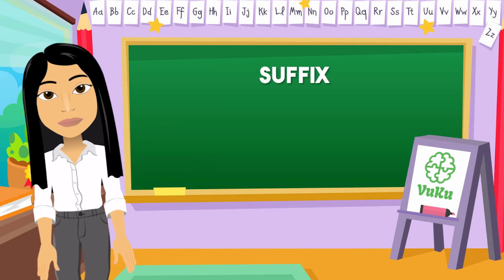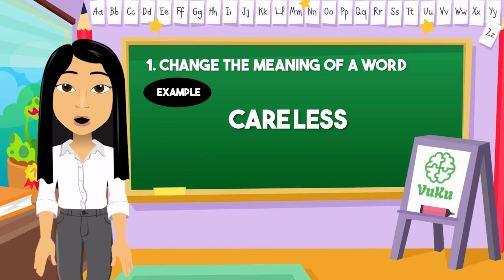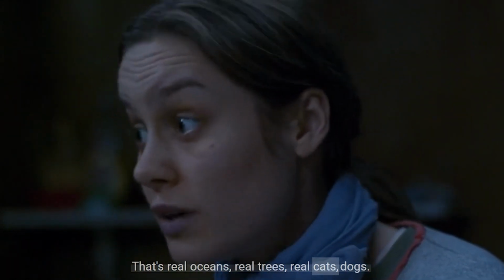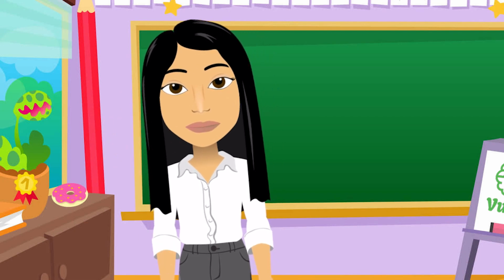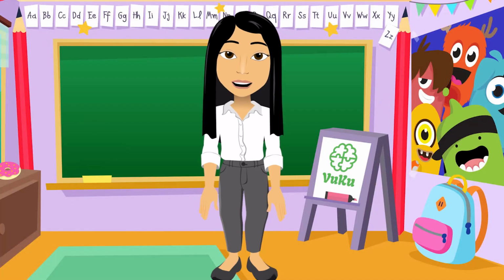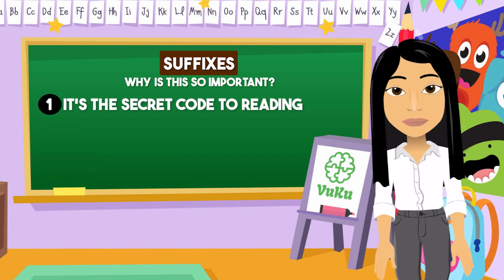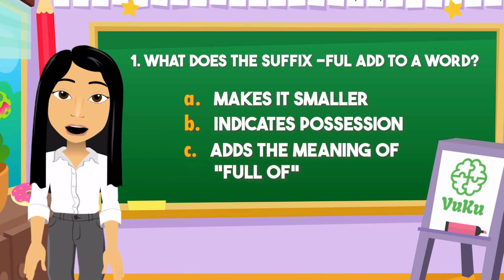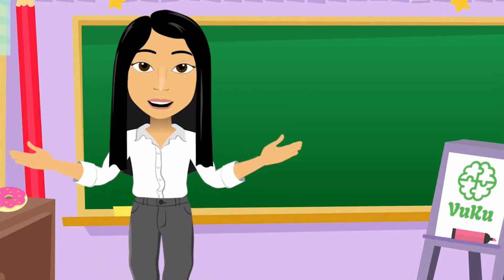Mastering English Endings for Fluent Communication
Enhance your English communication skills by mastering English endings! Join us as we delve into the nuances of English pronunciation and grammar, and learn how to use endings effectively to express yourself with confidence and clarity.

💡 Discover essential tips and tricks for mastering English endings, from understanding verb conjugations to pronouncing suffixes and prefixes correctly. Unlock the secrets to fluent communication and express yourself like a native speaker.

🔥 Join the conversation as we explore the intricacies of the English language and empower you to communicate effectively in any situation.